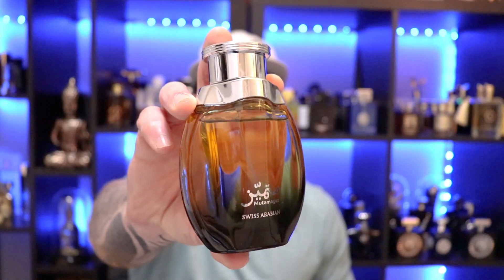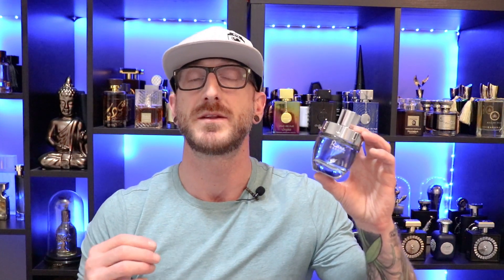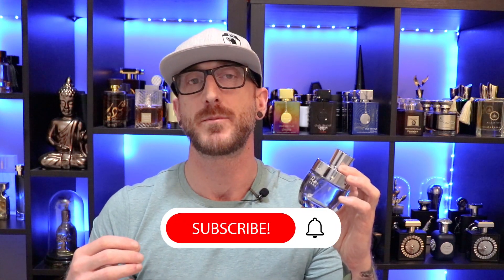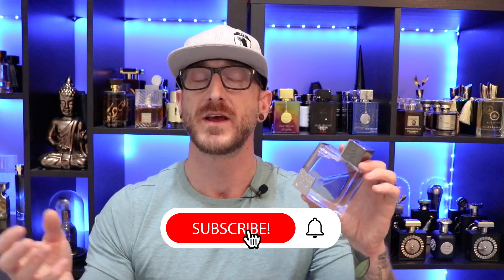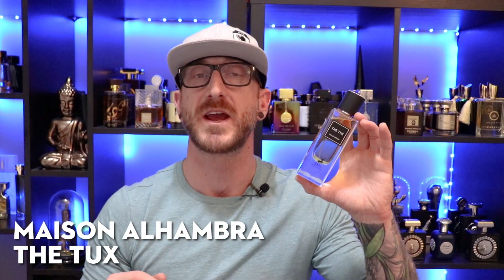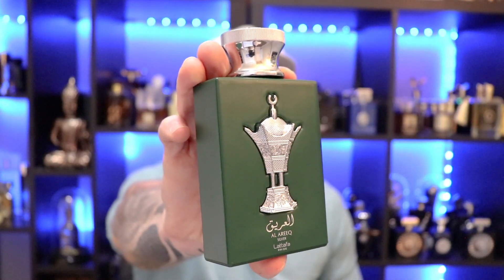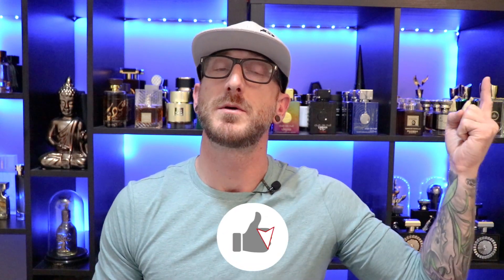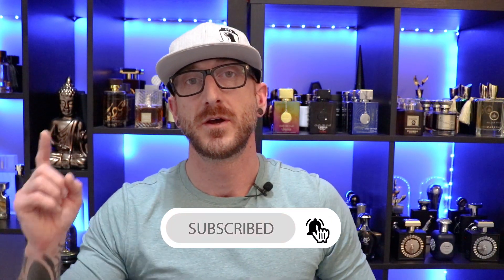5 MIDDLE EASTERN Fragrances That Make You SMELL LIKE A BOSS | Men's Fragrance Review | TAG Video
I was challenged in a recent tag video from @gerardgeorge to come up with 5 Men's Fragrances that make you smell like a BOSS, and he specifically wanted to see my best Middle Eastern Fragrances. Challenge accepted. In this video I give you 5 of the best middle eastern perfumes for men that will have you smelling like a boss

Because this was a tag video I am challenging @D4G_Fragrance and @TLTGReviews to come up with their own list of 5 Fragrances That Will Have You Smelling Like A Boss

💲 Discount Men's Fragrances at JomaShop